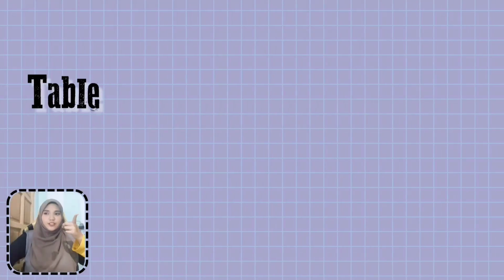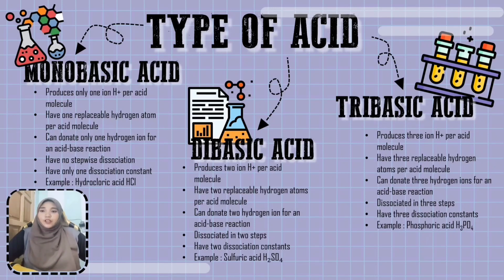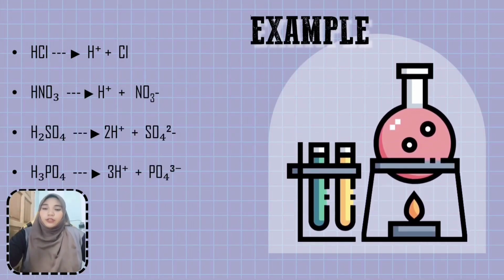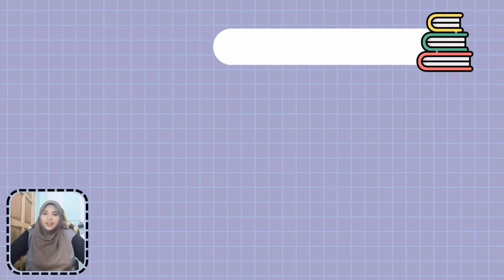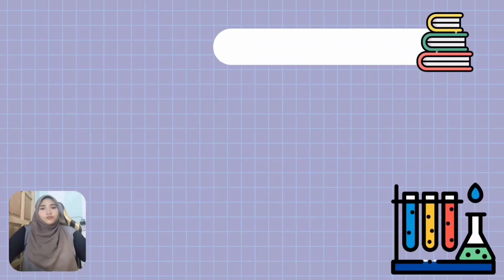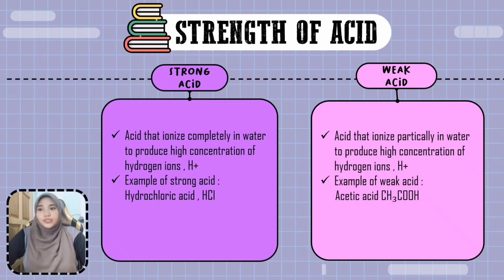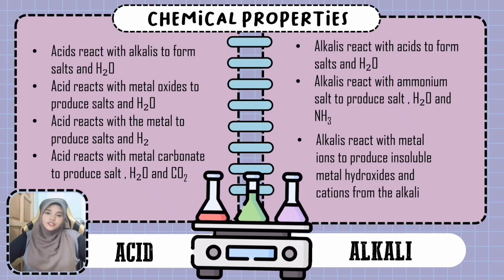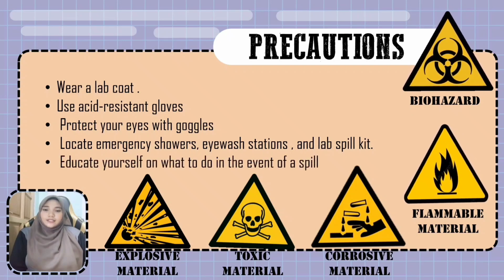CHM 131 ACID AND ALKALI ❗❗❗